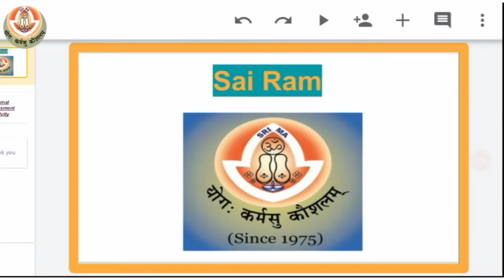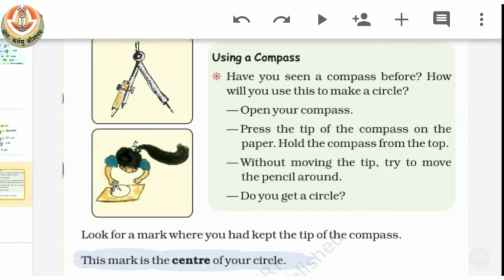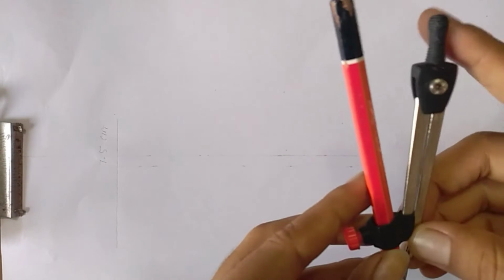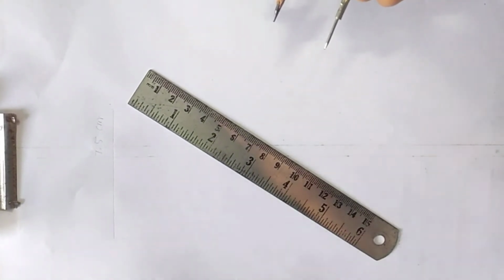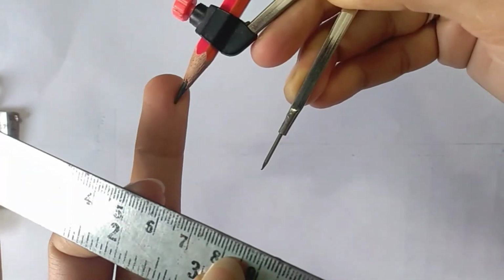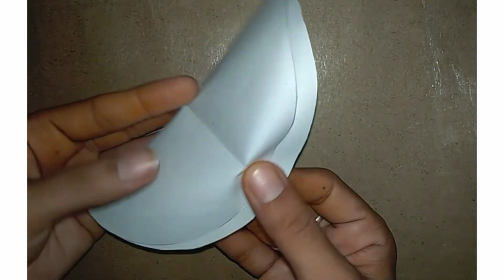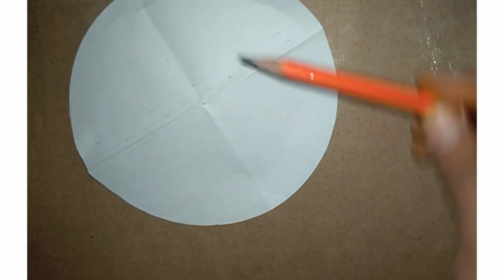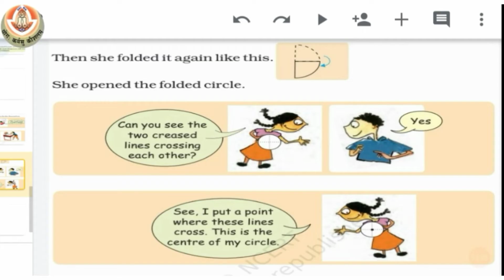Class4 Maths Chapter-08 Carts And Wheels (Activity) Part-05 24082020